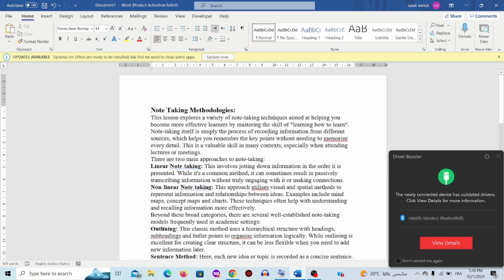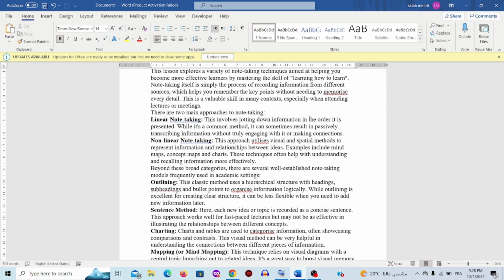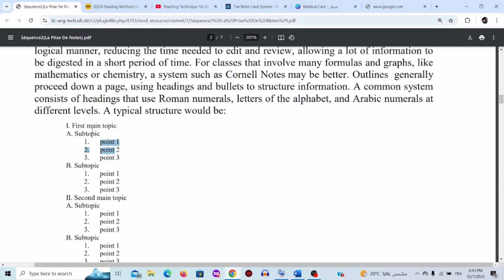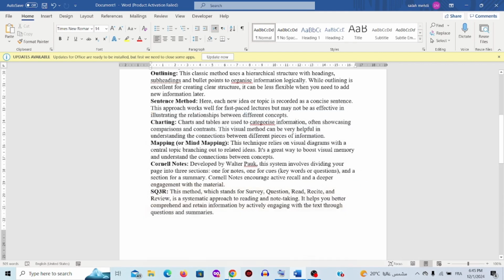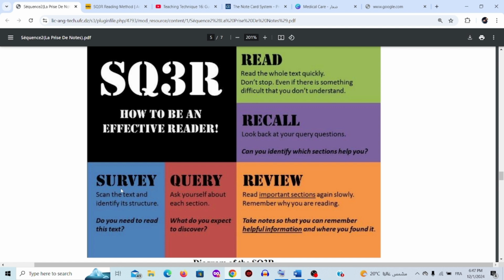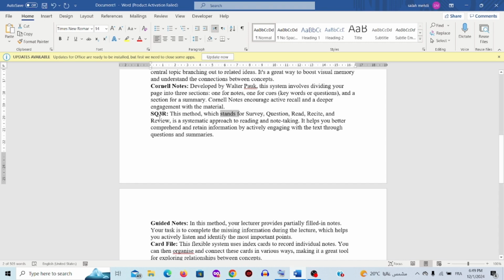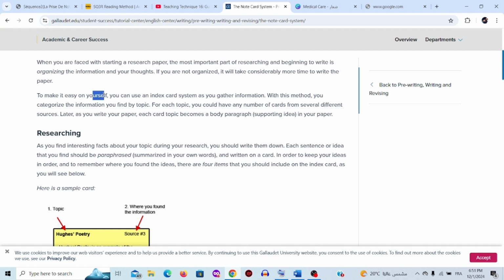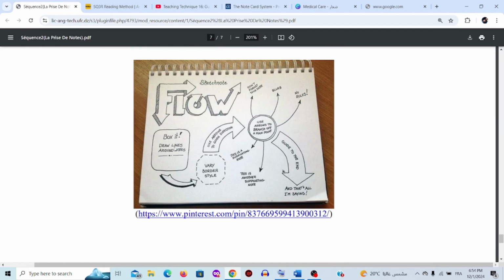the second lesson in study skills: taking notes methods (technical English second year)